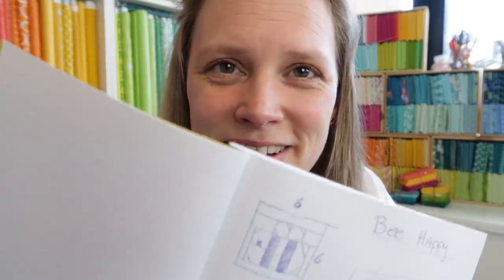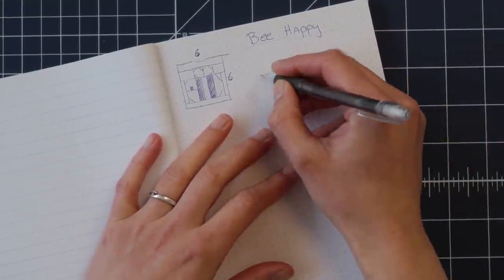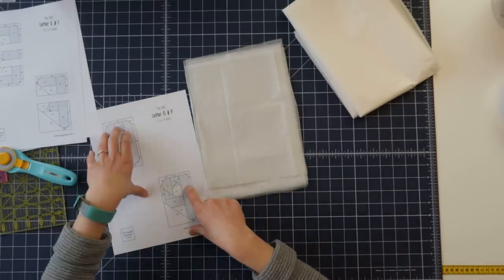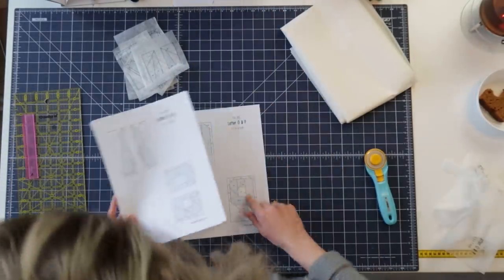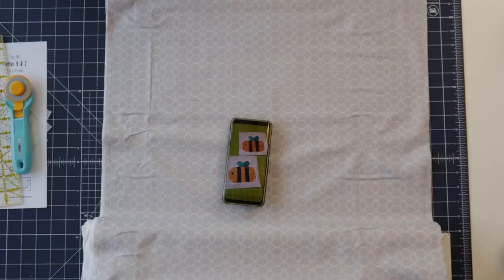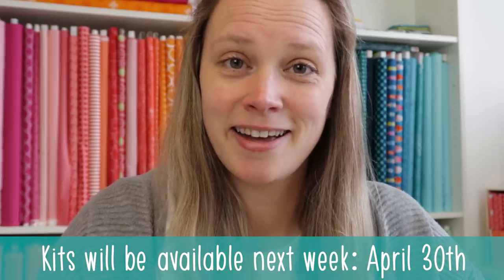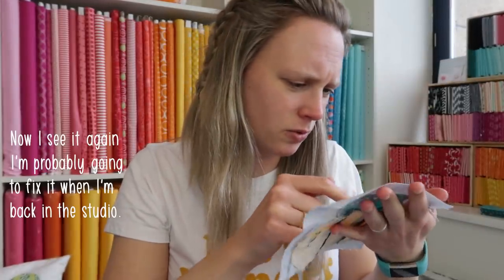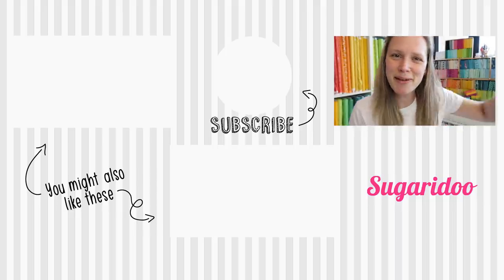Bee Happy Mini Quilt | The making of (1/2)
Yayy! I'm finally getting back to making more videos. Soo happy to have some more time to film projcets. There are some exciting things coming up in the next months. Can't wait to share it with you!

This video is mostly about quilt design. A messy process, I love it! I'm working on a new mini quilt series with happy uplifting words and this is the first one of them.

P A T T E R N S
The patterns that I'm using in this video are:

Your support mean SO much to me, especially in these strange times. Whether it is giving a thumbs up to my videos (which will let YouTube know that it should recommend my videos to others), subscribing to my channel, buying a pattern in my shop of supporting me with a cup of tea. It all puts a huge smile on my face. You are the best!

B E E ~ H A P P Y
This mini quilt is going to say 'Bee Happy'. I love this as a reminder that there is always a choice to change the way you feel. It's OK to not feel OK. Those feelings also need room to just be, before we can let them go. But even when things are rough, trying to focus on something positive can really shift your mood. Biggest hug! Irene